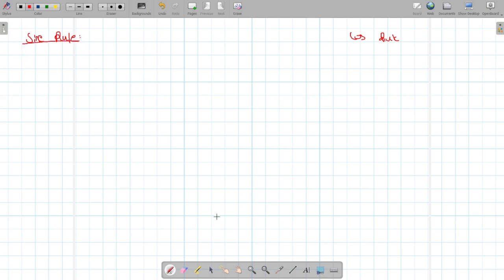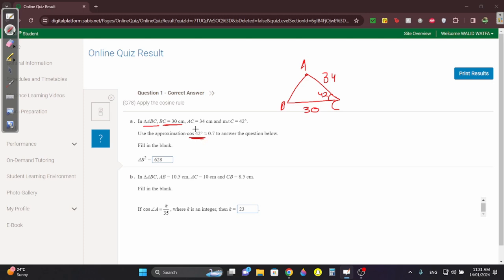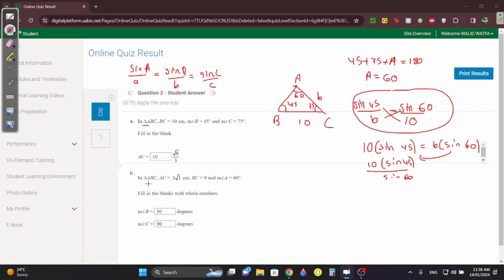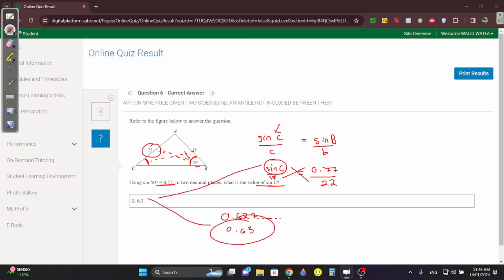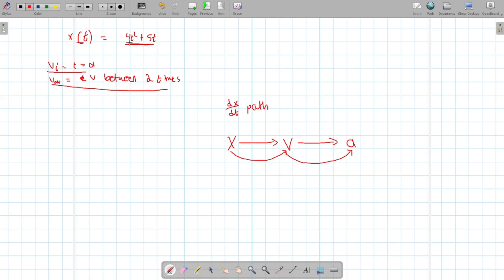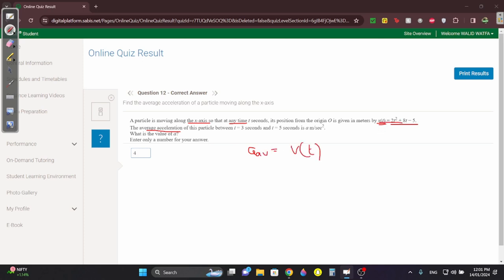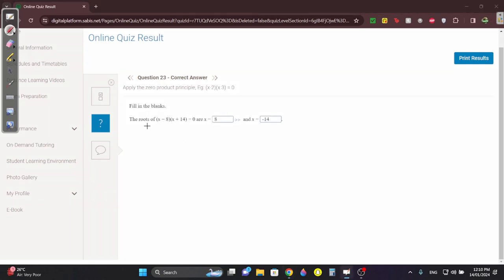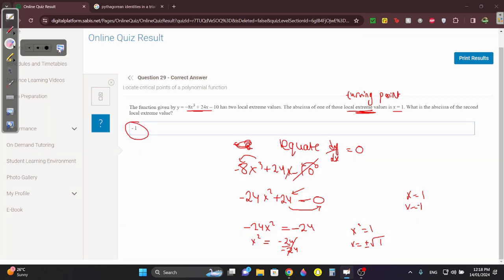T2 Week 3 Math CA